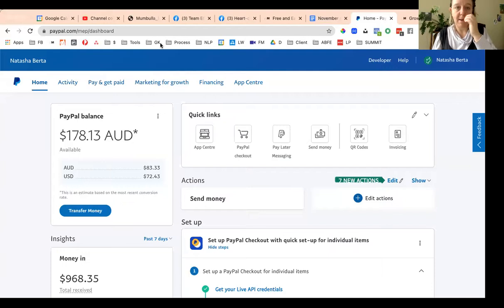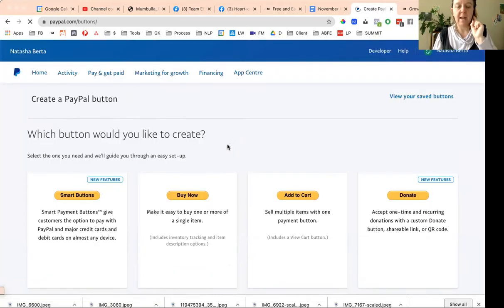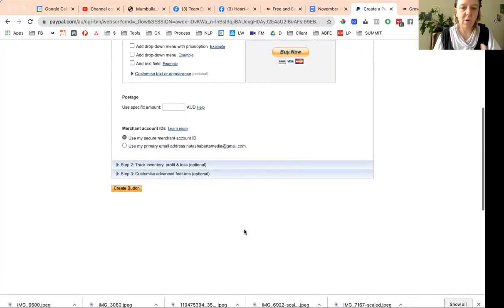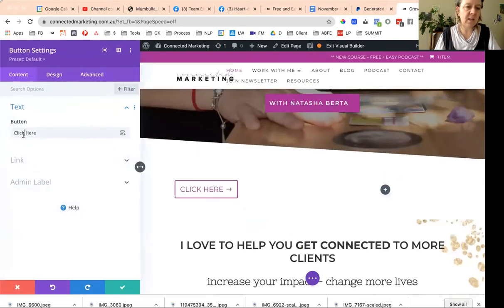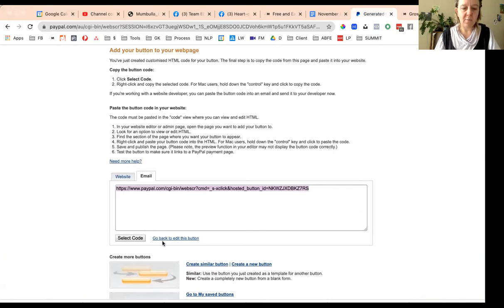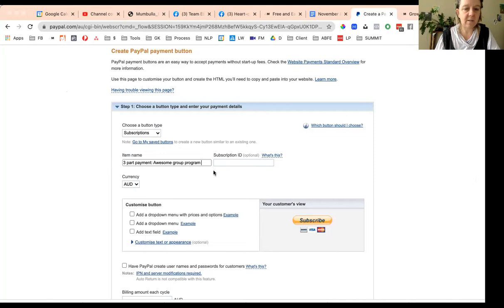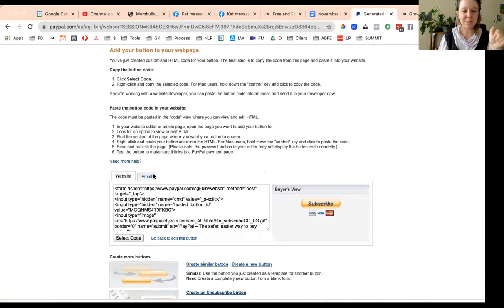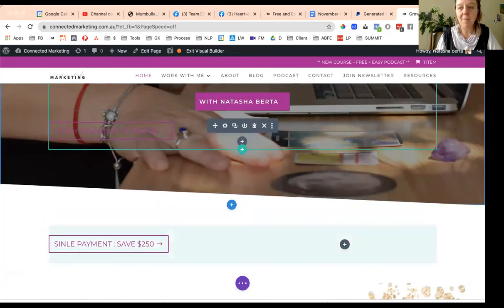How to Set Up Payment Plans & One-Time Payments in PayPal (Easy Tutorial) bertaTips #172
Want to offer flexible payment options for your services or digital products? In this tutorial, I’ll walk you through exactly how to set up both payment plans (instalments) and one-time payments using PayPal buttons and links.

Whether you’re a coach, creative, or online business owner, this is the easiest way to start offering your clients more choice — without needing a full checkout system.

✅ We’ll cover:
00:00 – Intro
01:12 – Setting up a one-time payment
03:45 – Creating a payment plan (instalments)
07:15 – Customising the PayPal button/link
08:30 – Embedding or sharing your payment link

Need help choosing the right tools? Ask in the comments 👇